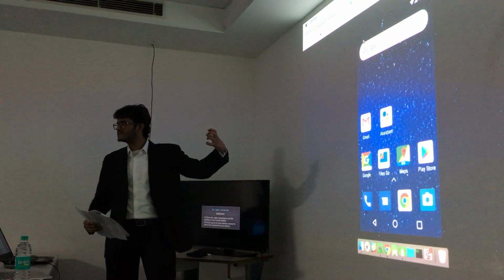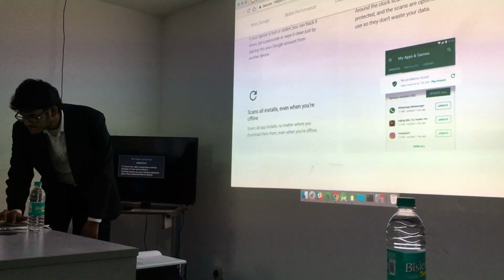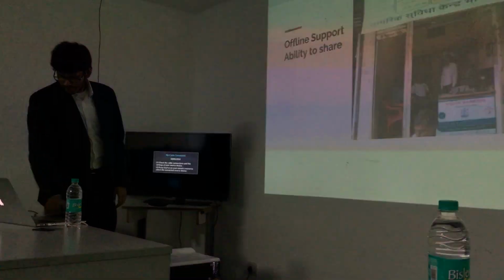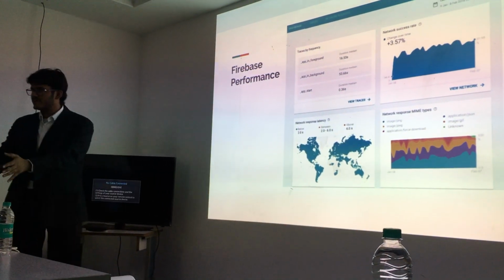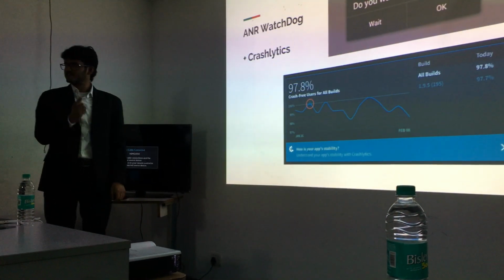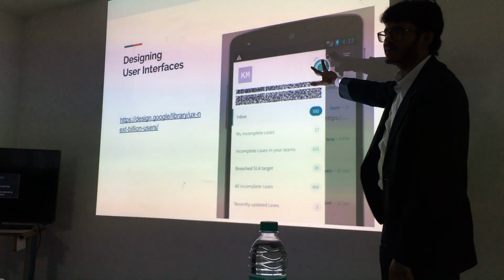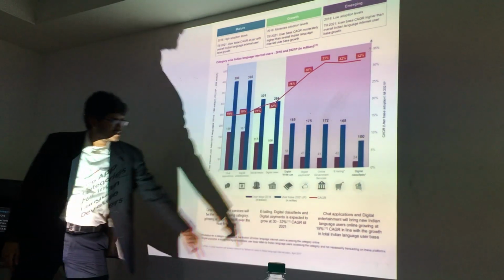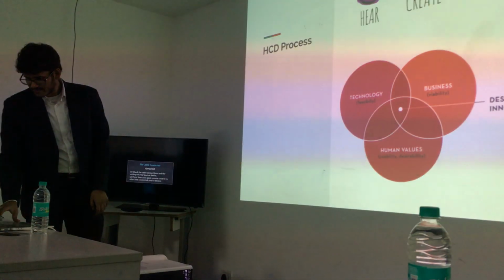First AppLabs Meetup - Neil Mathew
A talk by Neil Mathew on Building for the next Billion on the First AppLabs Meetup.

You can find the ppt here.